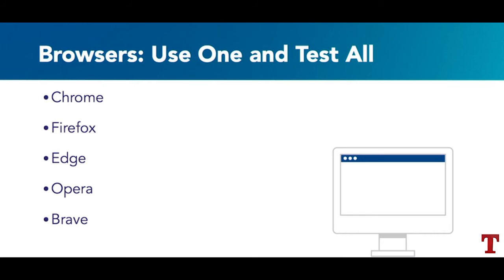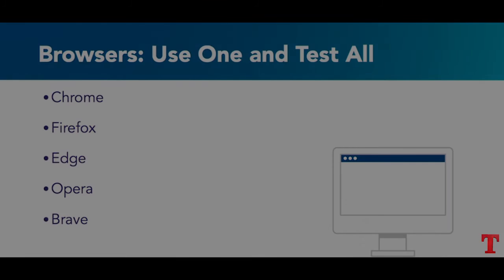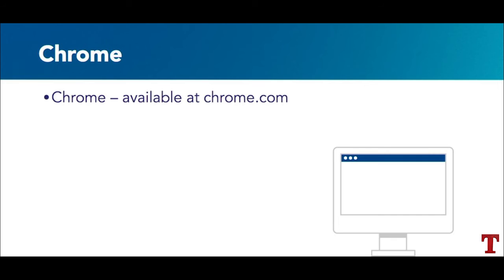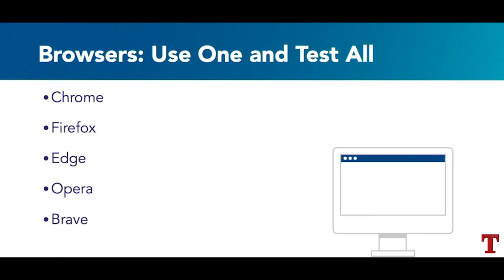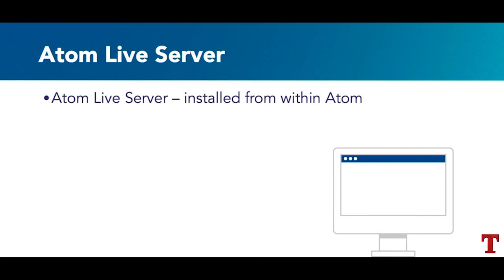Tools for JavaScript Development | S01E03 | Prajwal Shetty | Techonol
Let me show you what tools we will be using while developing amazing websites in JavaScript